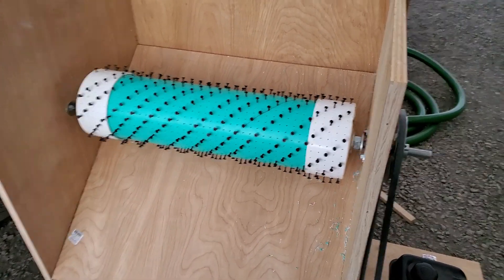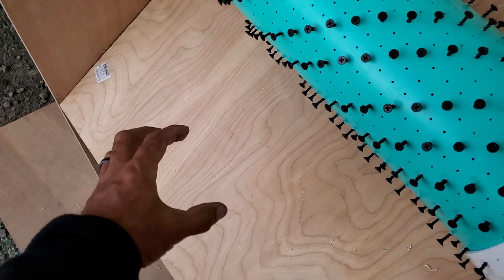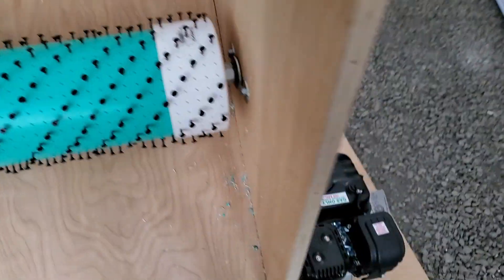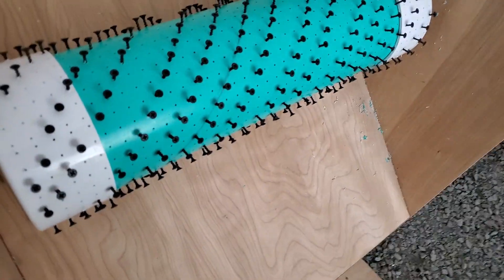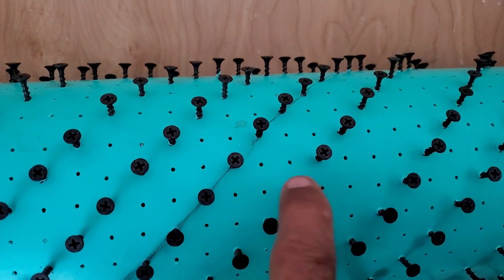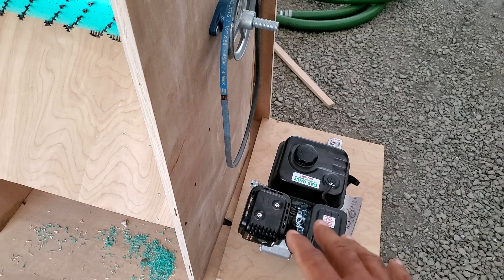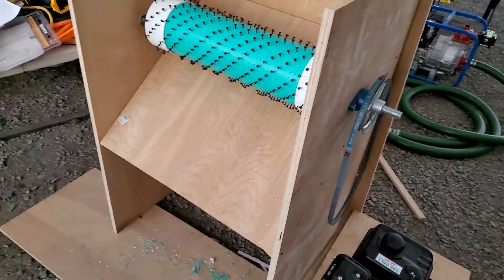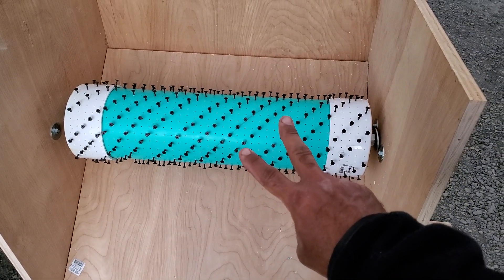Foam Shredder | E.P.I.C. Cement Mix, Styro Aircrete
• Online Workshop for: Super Adobe, Aircrete, Underground Water Tank, Biochar Filter, 3 Reservoirs, Wastewater, Eco Pool